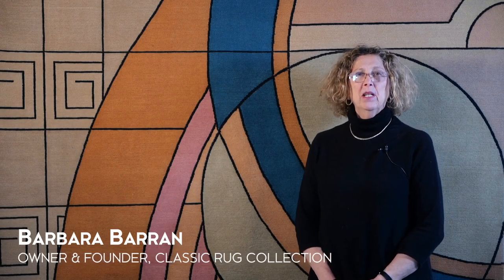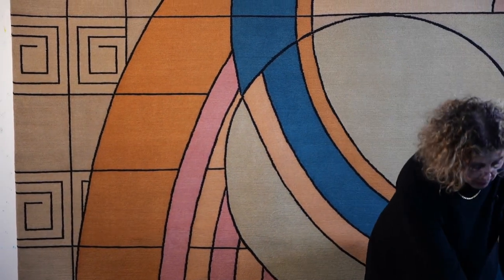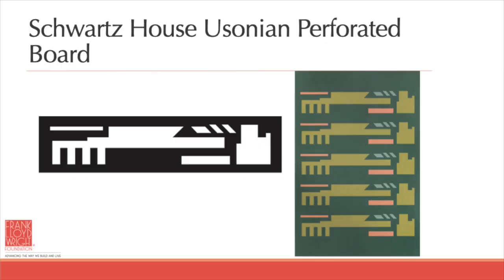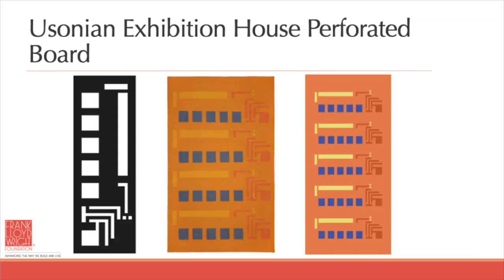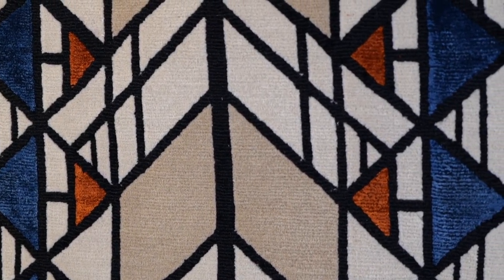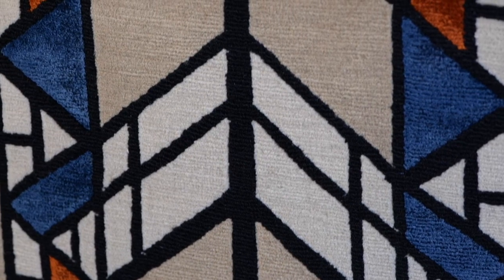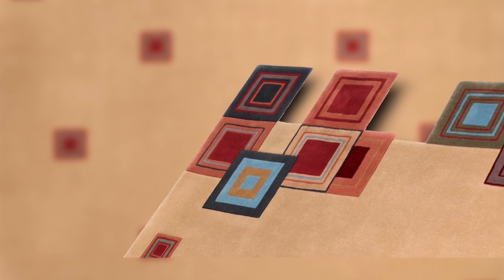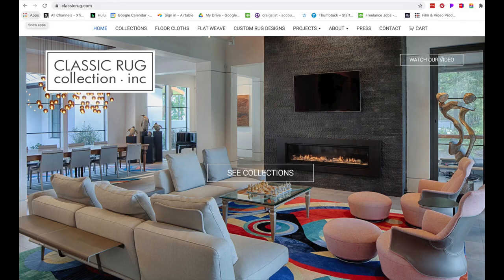The Making of the Frank Lloyd Wright Collection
Barbara Barran explains her design process and the inspiration behind Classic Rug Collection's series of Frank Lloyd Wright® rugs, flat weaves and floor cloths.

to explore the entire Frank Lloyd Wright® collection.

Classic Rug Collection was selected by the Frank Lloyd Wright Foundation to design and market several series of rugs based on Wright’s designs. The company was chosen in part based on my Klimt Collection, which illustrates beautifully how I can work with an artist’s designs to interpret them and translate them into rugs. The most important part of the collection is the Signature Series, a group of hand-knotted and hand-tufted rugs made at the highest quality level. The initial collection has five rugs and two runners.